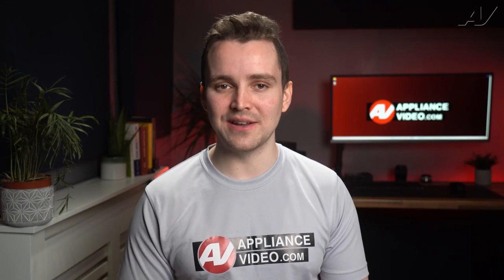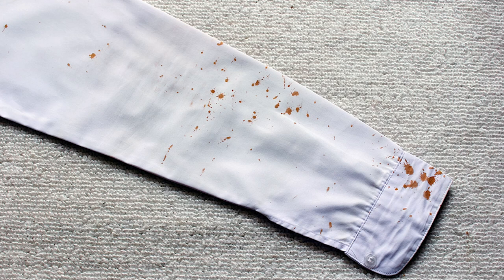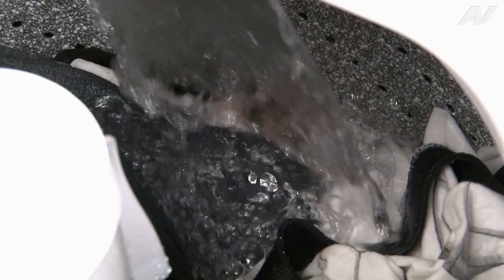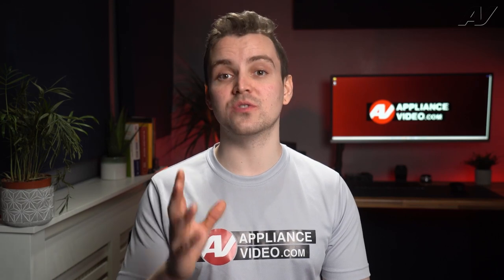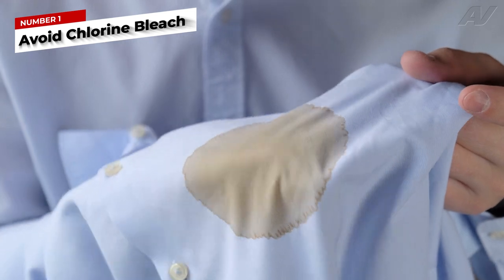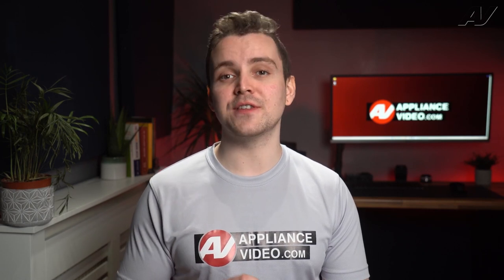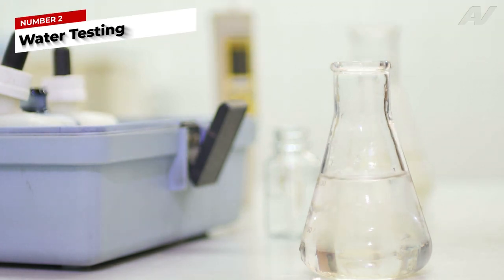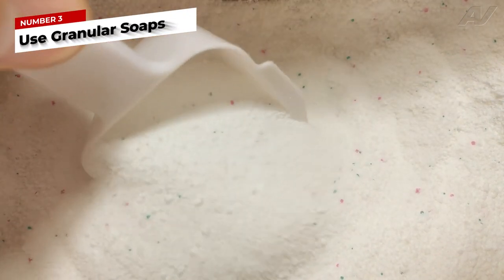Why are you finding Brown Stains on your clothes that look like Rust?